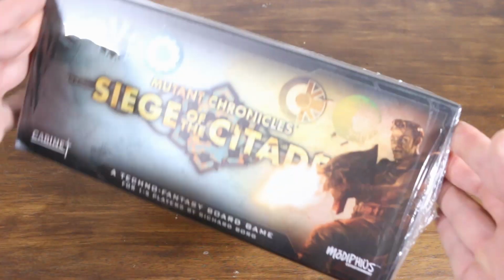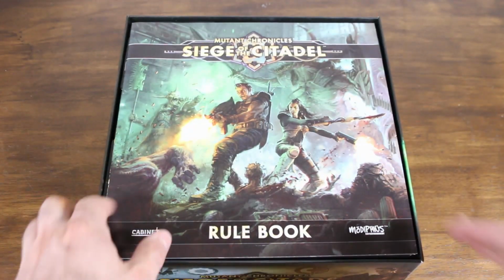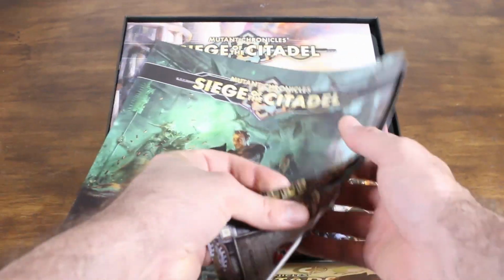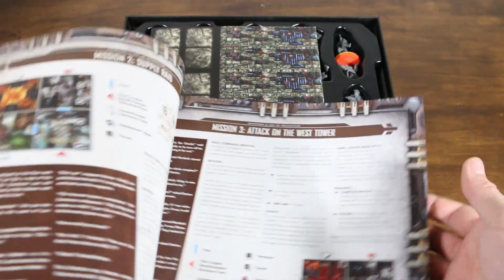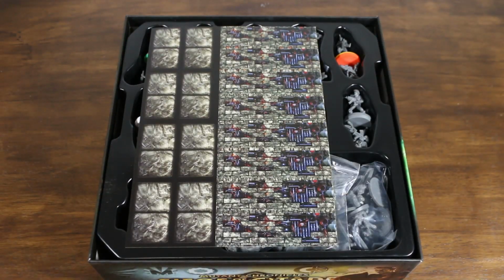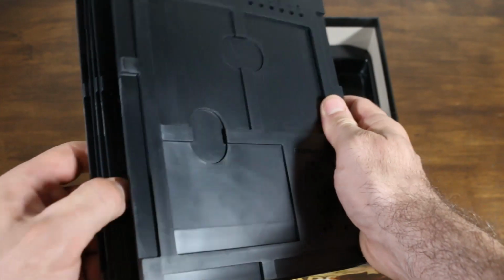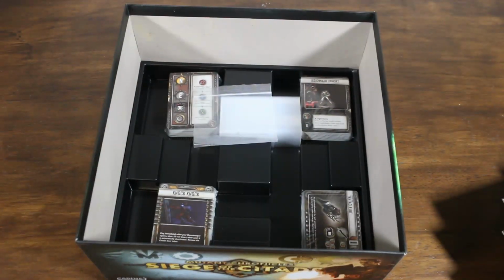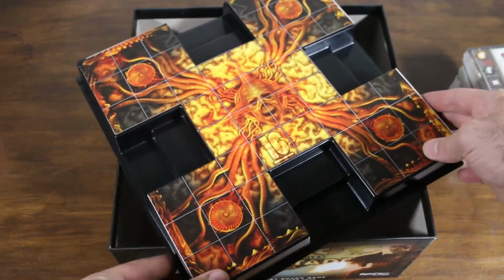Siege of the Citadel - Unboxing